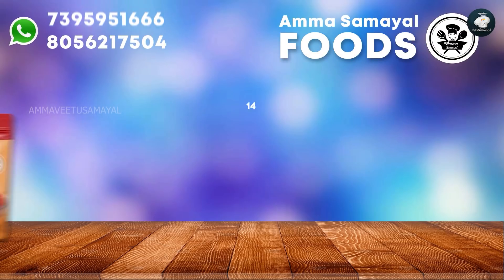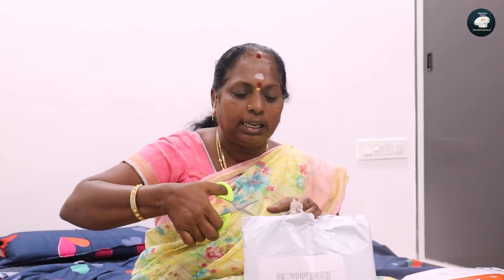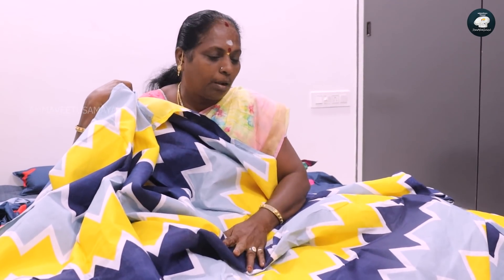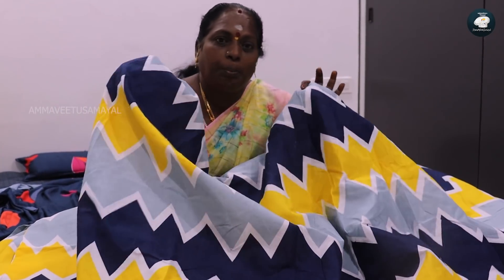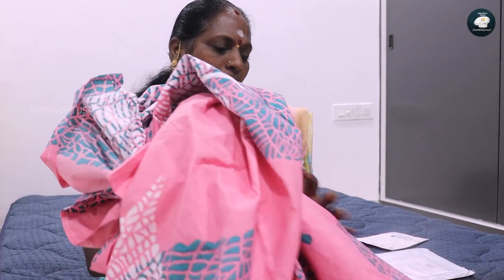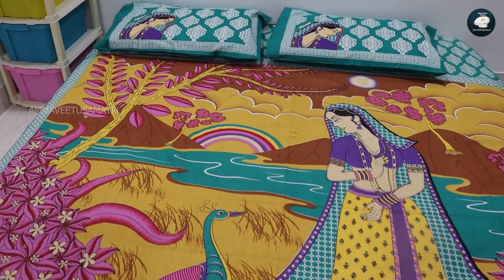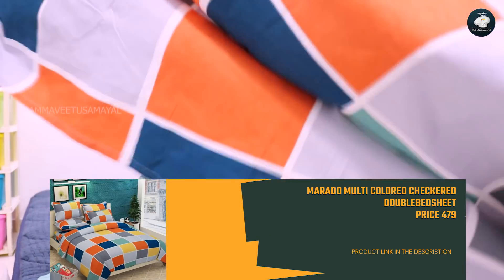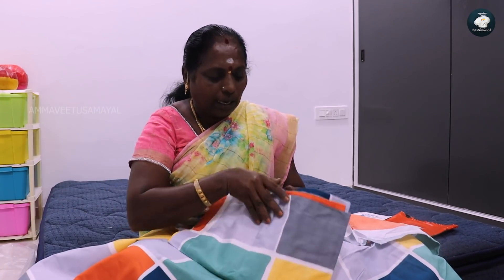நம்ம வீட்டு BEDROOMKUக்கு புது BEDCOVERS பார்க்கலாம் |NEW BEDCOVERS REVIEW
Order from Meralink-👉🏻
COD available, 5 day Easy return & refund policy

நம்ம வீட்டு BEDROOMKUக்கு புது  BEDCOVERS  பார்க்கலாம் |NEW BEDCOVERS REVIEW | @Ammaveetu samayal